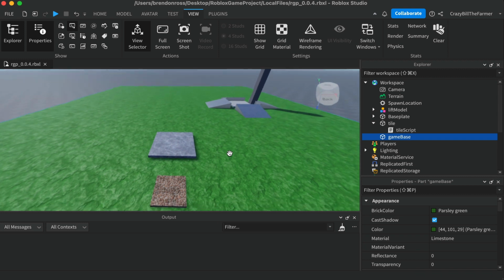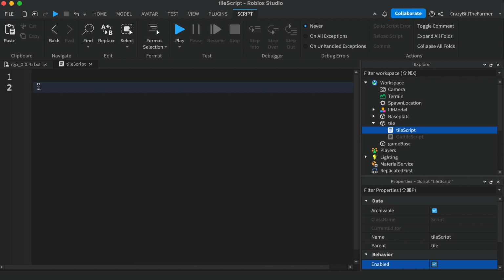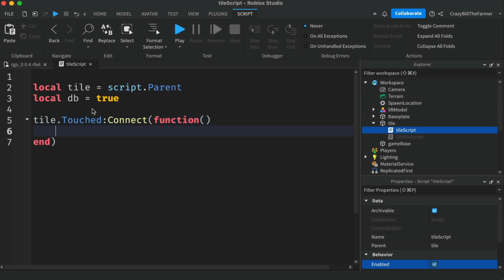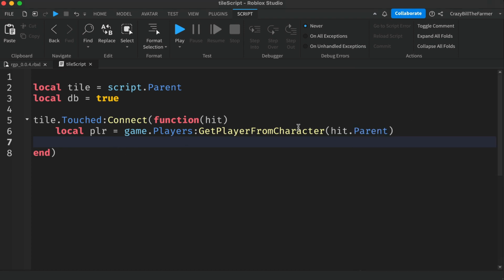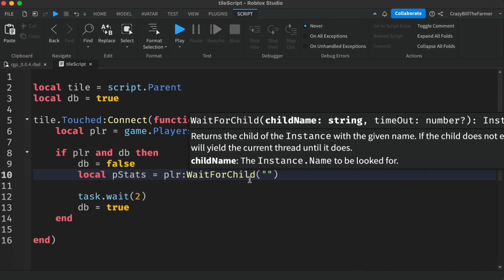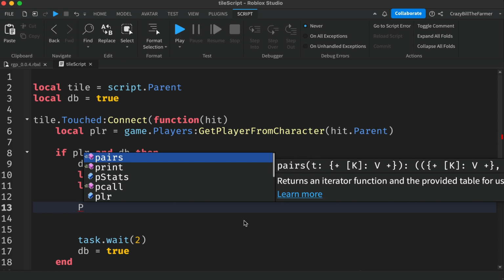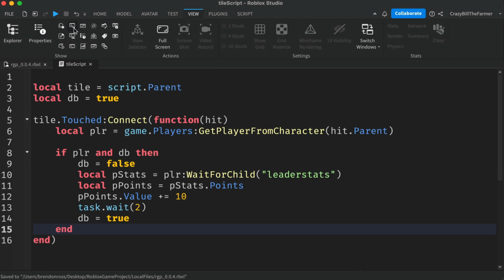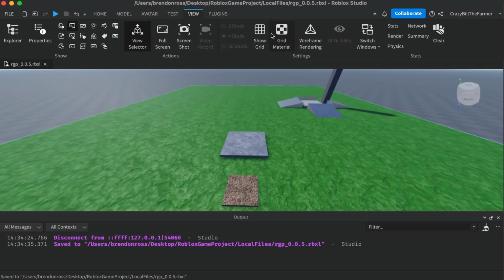Free Roblox Studio Course - Part 18 - How To Give Player Points